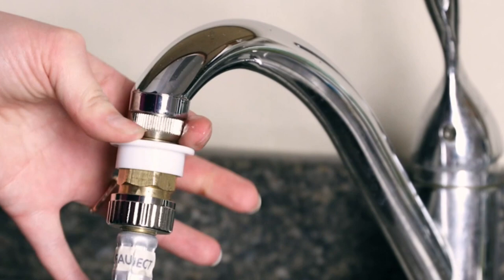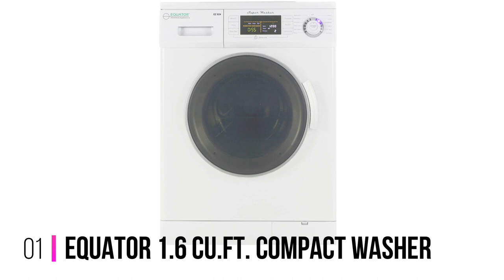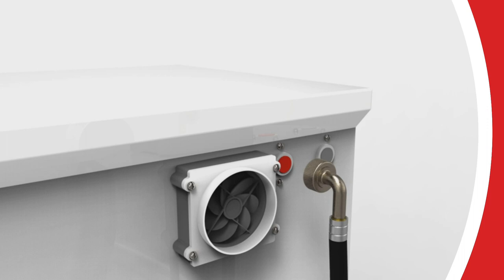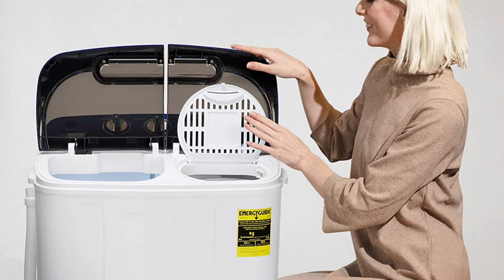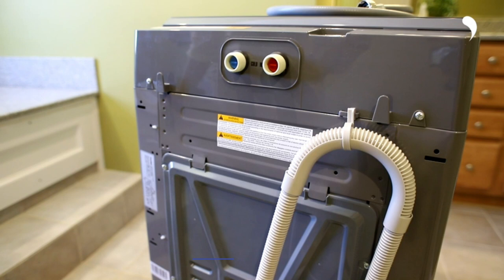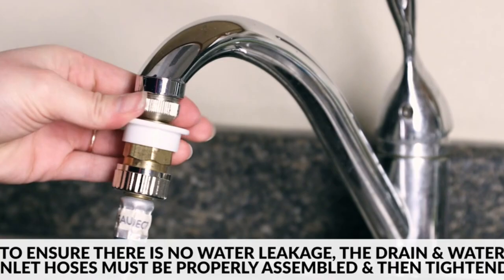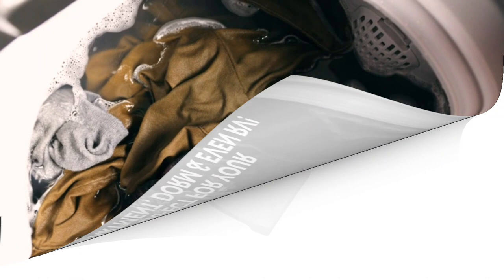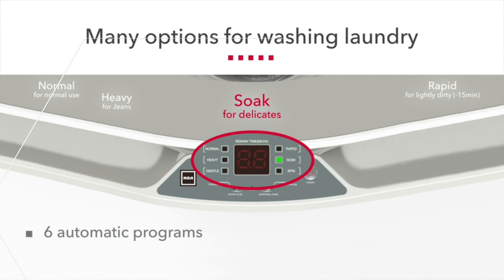Best Quiet Washing Machine you can buy in 2023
👇👇👇Product Link👇👇👇ad
👉1. Equator 1.6 cu.ft. Compact Washer
👉2.Vivohome 2 in 1 Mini Laundry Washer
👉3. Comfee Washing Machine
👉4. Farberware Washing Machine
👉5. RCA RPW160 Portable Washing Machine

❤️Some More  recommended  for you.
Looking for the best quiet washing machine you can buy in 2023? Look no further! In this video, we'll recommend the quietest washing machines you can buy, based on their noise ratings.

No matter what your needs are, we'll find the best quiet washing machine for you. We'll also give you a brief overview of each machine, so you can decide which is the best fit for your needs.